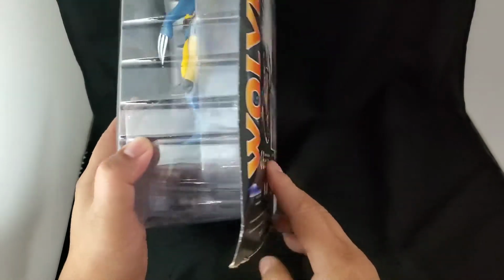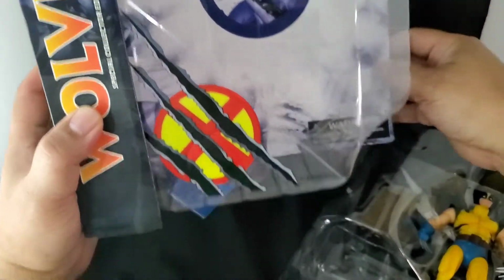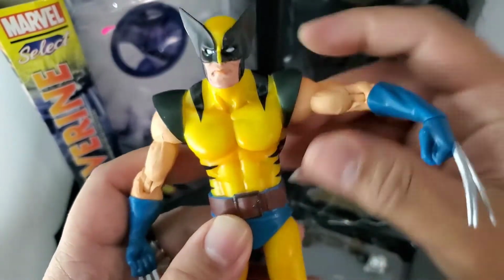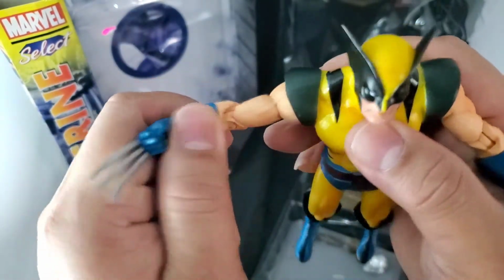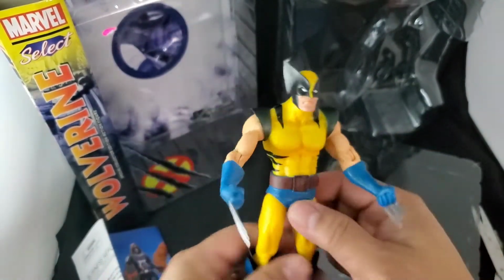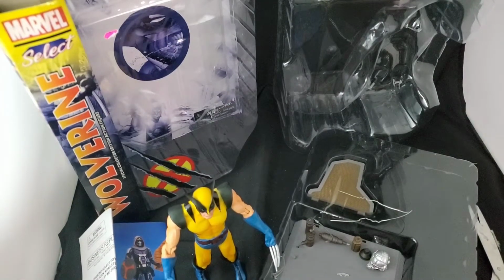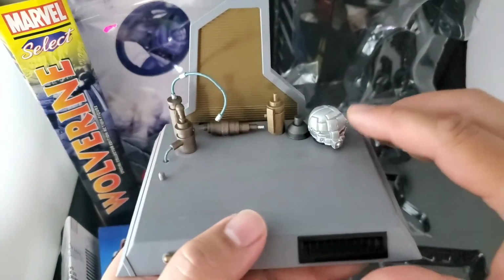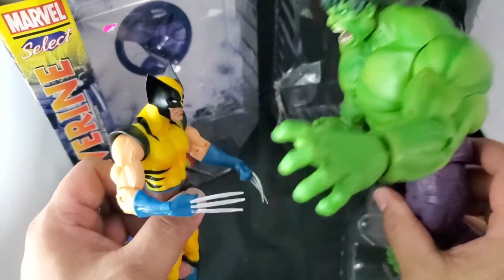Marvel Select Wolverine | Unboxing and review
Let's take a look at Marvel Select Wolverine. Is this the best Wolverine figure in the 7" scale?

Leave some comments on what you liked about the video and what you would like to see in future videos.